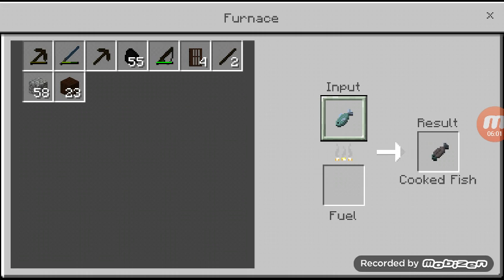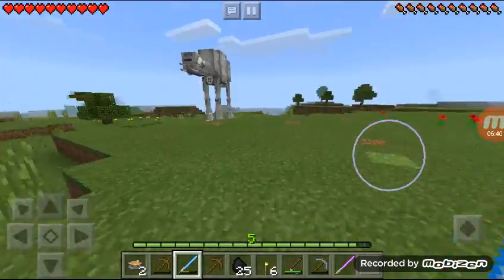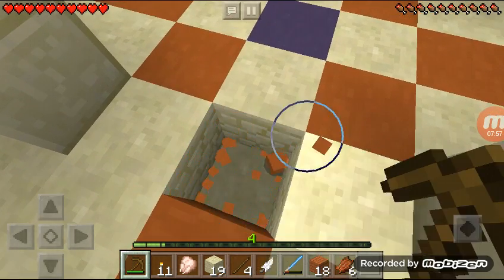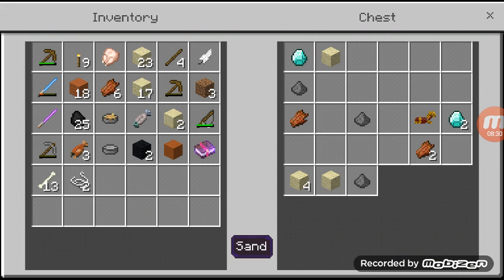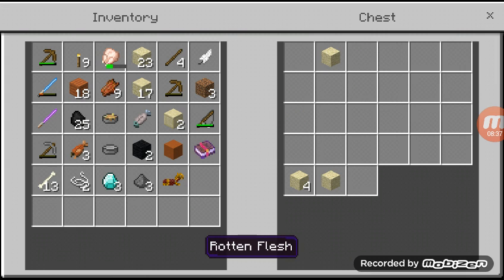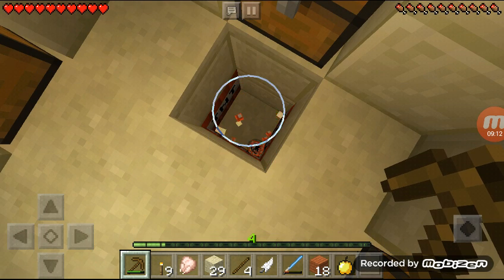NEW SURVIVAL WORLD!!!!